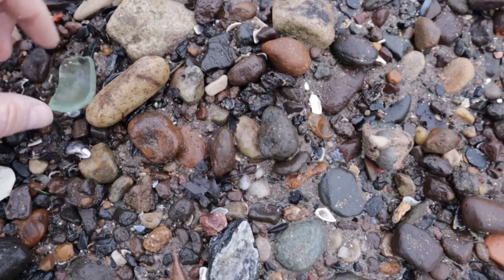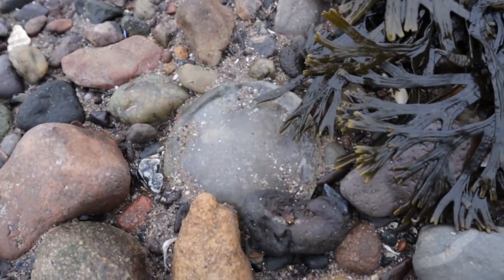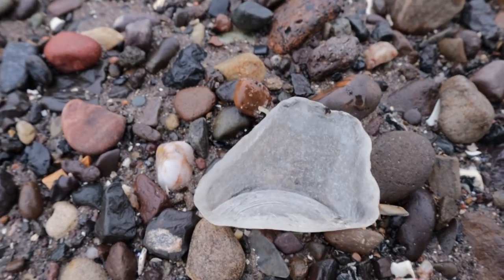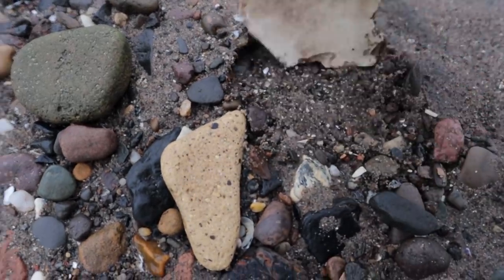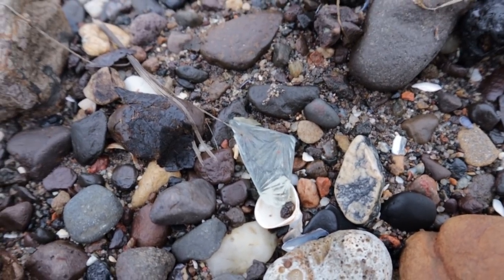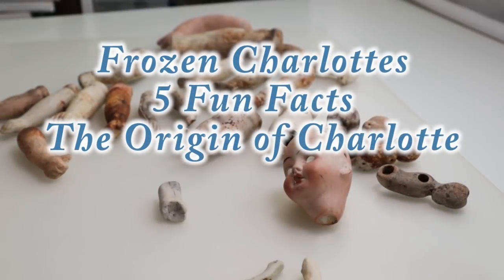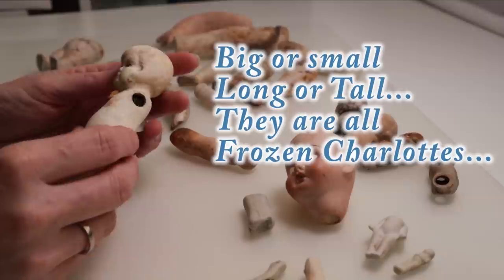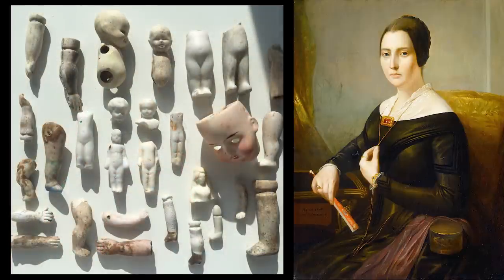Incredible Scottish Origins of Frozen Charlotte and 5 Facts you might not know Leven Mudlarking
Amazon Wishlist

Link to the jump ring opener Nicole is using:

00:00 Intro
01:30 First Finds
05:00 Old Bovril and Vick bottle fragments
06:50 Breadcrumb trail #1 blues
10:00 Nicole's best find!
18:30 Blues on Envy Beach
23:50 Five Fun Frozen Charlotte Facts
28:23 The Scottish Origins of Frozen Charlotte

We revisit Envy Beach! Last time, Nicole found a small ceramic piece that she did not want to say a lot about until we returned here. That is because that piece turned out to be a lovely wee piece of a frozen Charlotte, and we hoped that we might find more pieces today! Well, Charlotte gave us the slip today, but Envy Beach (aka Levenmouth) was generous with the blues today! We also find more  shards of Victorian dripping jars, and Nicole finds an amazing glass stopper with just a wee chip on it!

Back home, Nicole has Five Fun Facts about Frozen Charlottes to share with you and Craig looks back to the Scottish Origins of the Frozen Charlotte Story and gives an insight into the political, moral and religious periodical publications that were once common in the UK and US.

Envy Beach is turning out to be a favourite location... We're sure to return and hope you can come with us when we do.

Thank you all so much for watching and helping us to keep doing what we do!

Update on Scotland's restrictions:

Today's video was filmed on the isolated and empty shores of Levenmouth - aka, Envy Beach.

We continue to follow restrictions so that we can work safely, responsibly, and legally.

We are permitted to travel within our local authority boundaries to reach a location of safety and isolation. We remain committed working as close to home as possible, and we will not meet with anyone from another household, despite being permitted to do so. We remain entirely committed to maintaining social distancing for the safety of others and ourselves.

Our policies:

- Since March 2020, we have met with no one at all - and we continued to isolate even when restrictions were relaxed.

- We never film in a busy location - aside from maintaining isolation, we could not make restful, calming, or relaxing content in a busy area.

- Since March 2020 we have restricted our travel to distances that allow us to get to our location, film our content, and return home, without ever visiting local amenities, entering any buildings etc. This gives us a reasonable window to work in while also maintaining that we are not out for very long.

- We only film once a week, and we always do that mid-week. If we arrive in an area and people are present, we leave without getting out of the car.

Our policies are simple and entirely concerned with maintaining social distancing so that we can be safe and so that we can ensure the safety of others. We will continue to follow these policies fully, and we will cease outdoor filming altogether should government guidance change.

LIKE, if you like anything about the video